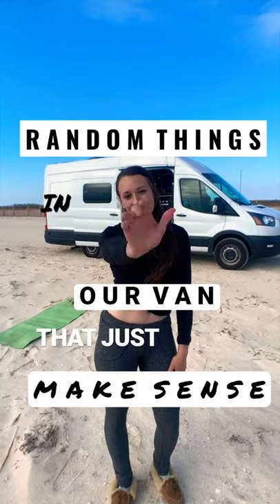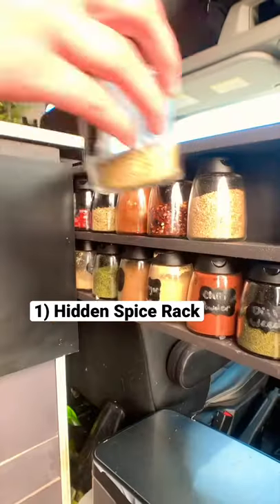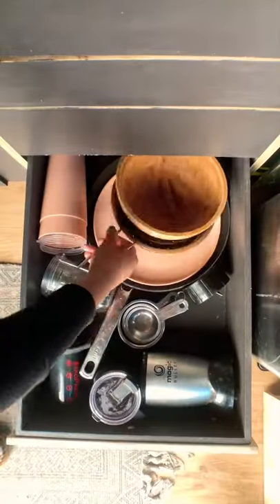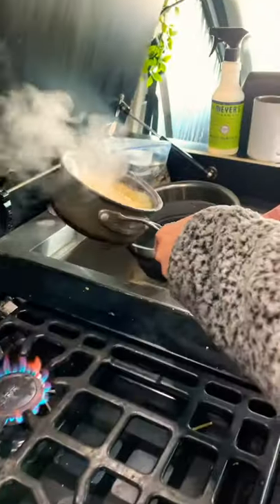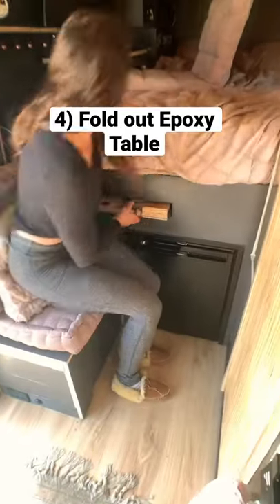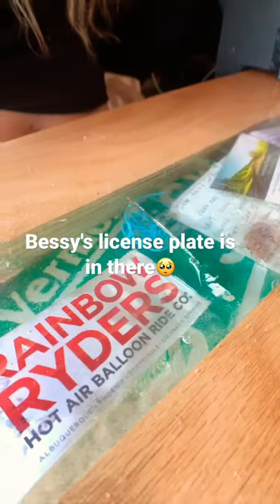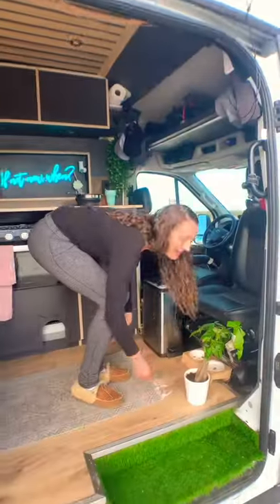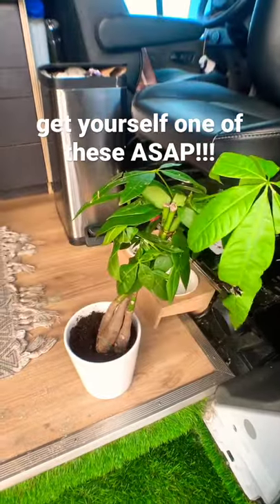5 Random Things In Our Van That Just Make Sense